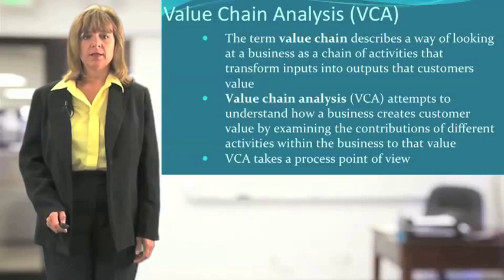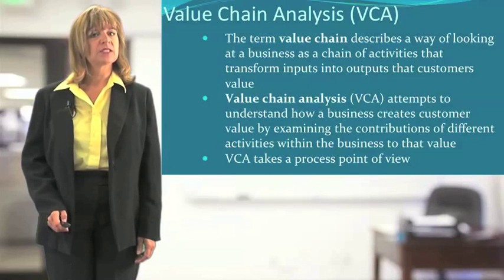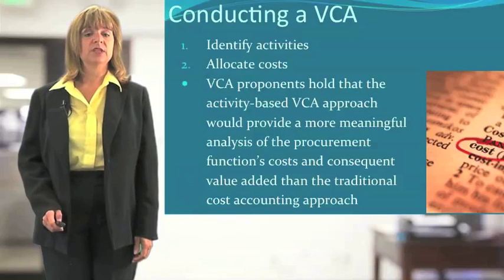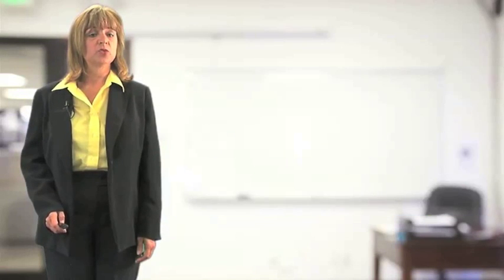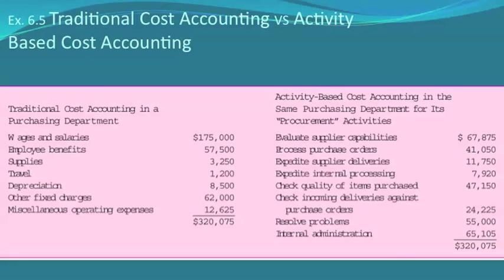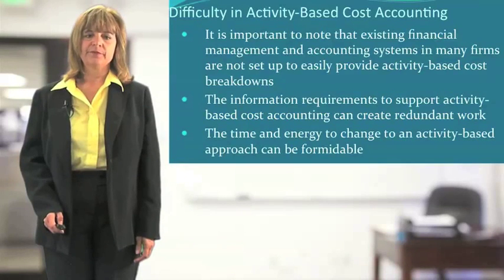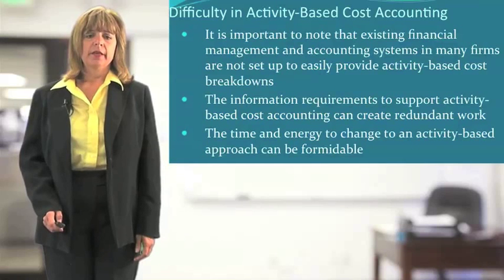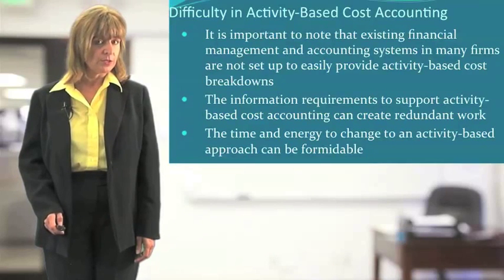Strategic Management: Value Chain Analysis (VCA)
Value Chain Analysis is a way of looking at a business as a chain of activitivities that transforms inputs into outputs. Find out more in this MBA lecture at CalMU. A look at VCA, helps in defining all of your activities. Sherri Petro explores these questions in her MBA Hybrid and MBA online course on Strategic Management.